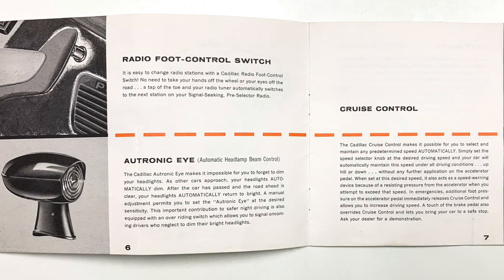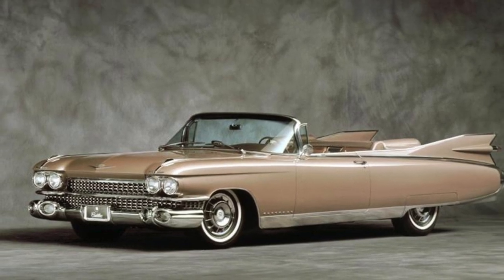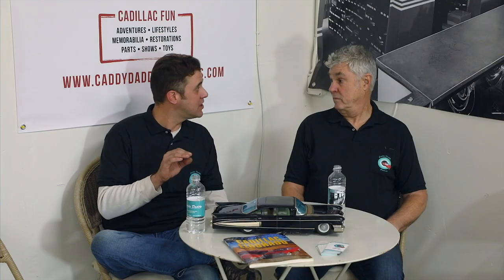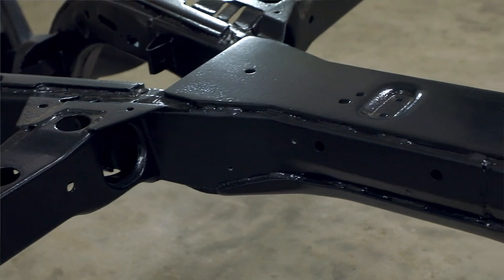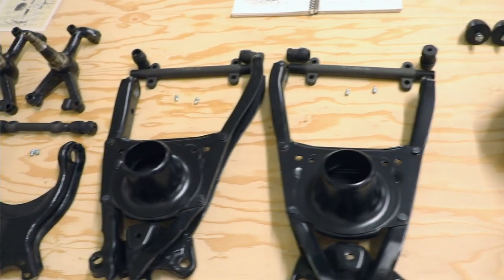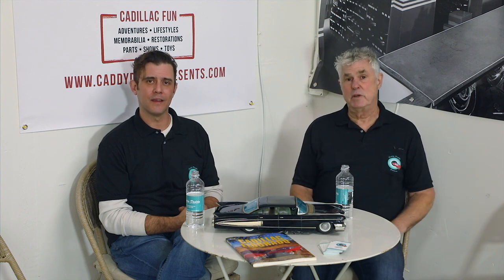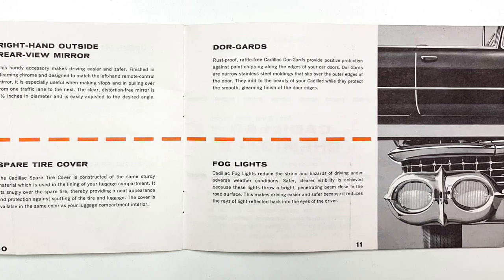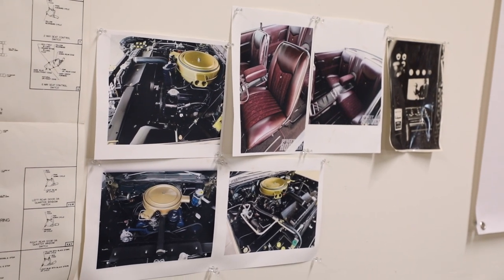The Vision - Restoring The Iconic 1959 Cadillac Eldorado Biarritz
Here's our vision on how the restoration of our 1959 Cadillac Eldorado Biarritz Convertible will proceed and what features it will include. We have many goals for this project, which include aesthetic features, engineering features, ride comfort, modern technology, and a variety of subtle ideas that will be directed towards the process of the build. Join us as we explain and break down specific concepts we have in mind.

SPECIAL THANKS -
Bob Simons (Mr. Bob)
Josh

"Hard Jams"
Written by Album House

"Seasonal"
Written by Silent Partner